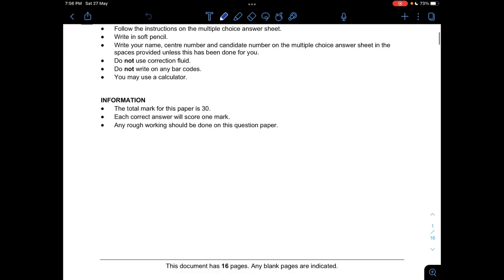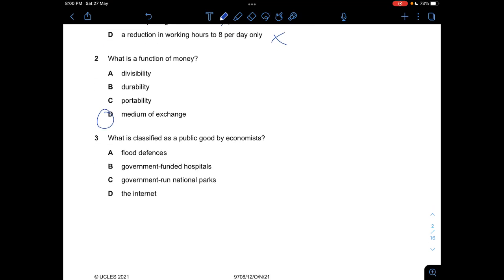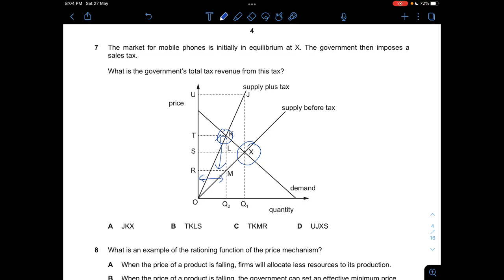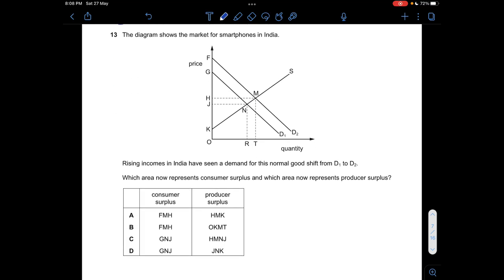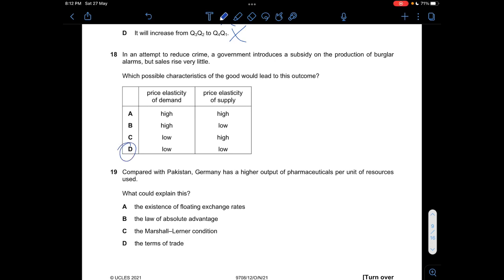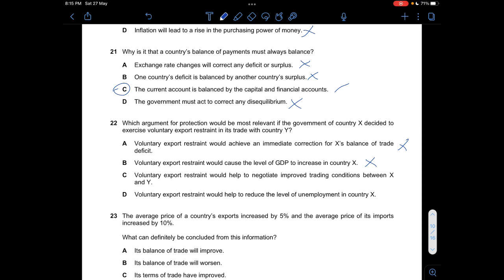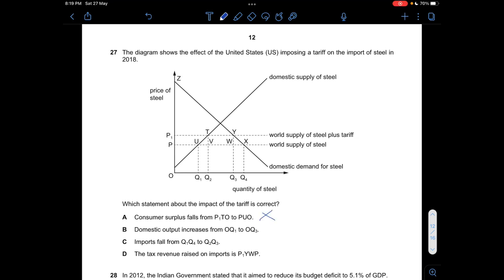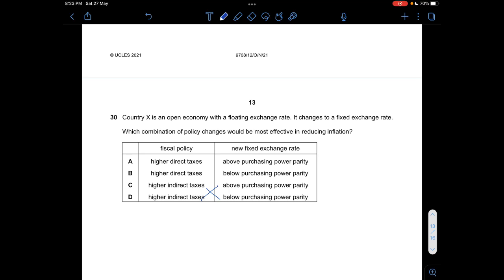Economics | 9708 P12 Oct/Nov 2021 | Cambridge AS Level Past Year Paper Discussion | qiphyedu